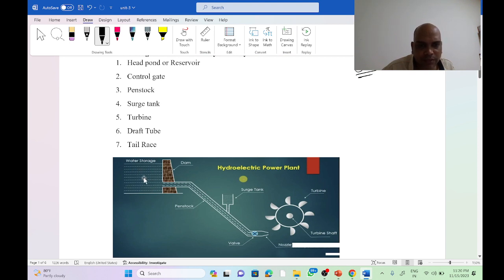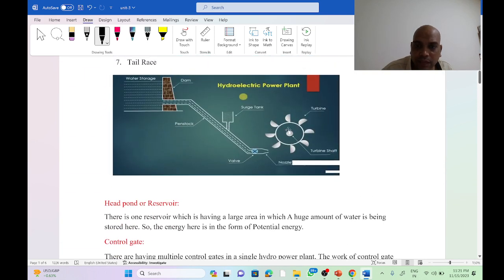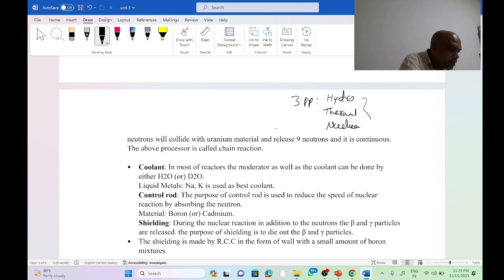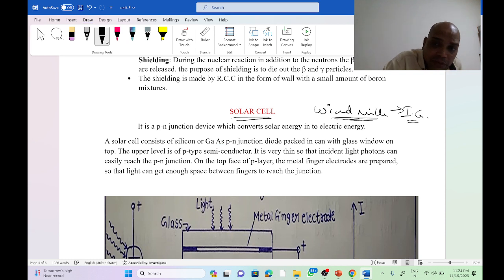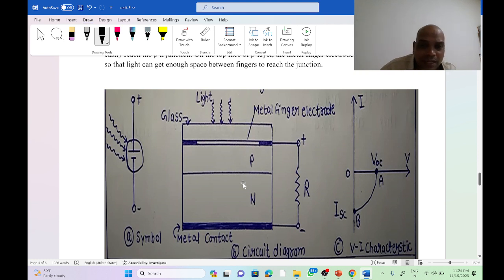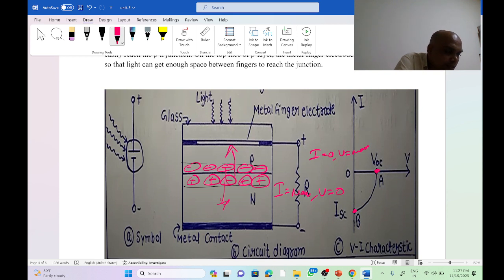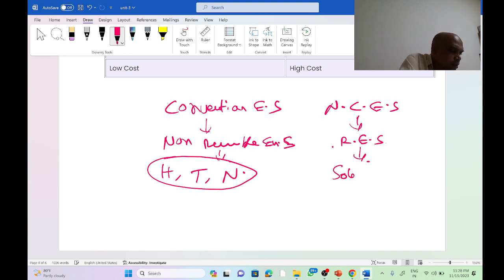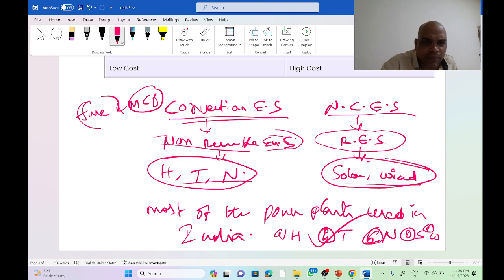BEEE Unit- 3|| Objective Bits with material || Dr. PRASAD || R23 (JNTUK) || ENGINEERING SYLLABUS.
Material:-
Basic Electrical Electronic Engineering Syllabus.
R23 regulation BEEE unit 1 Syllabus.
Teaching by Dr. Prasad
If you have any doubts regarding on this video, you can ask in the comments...